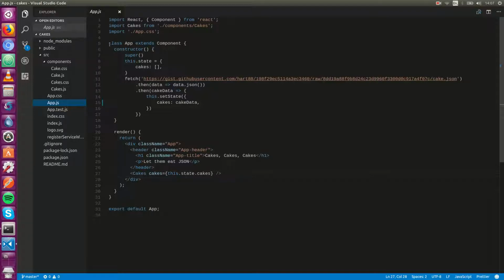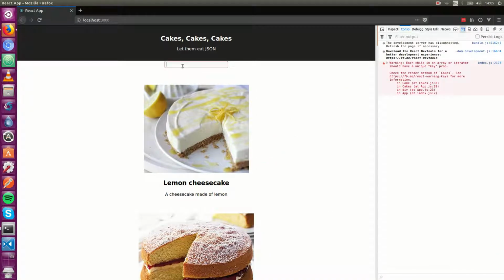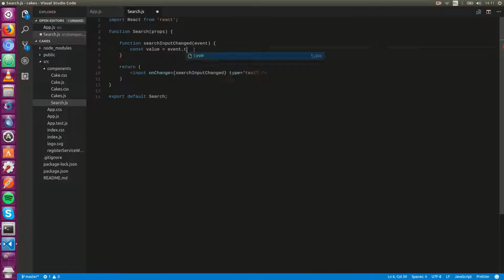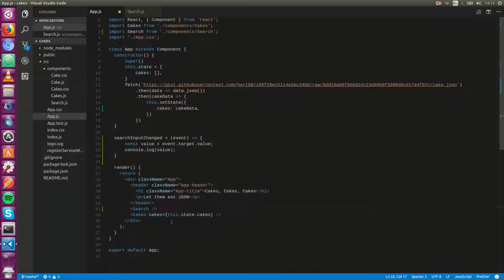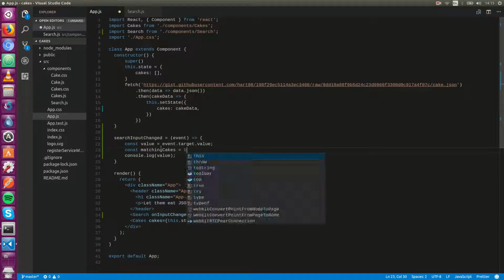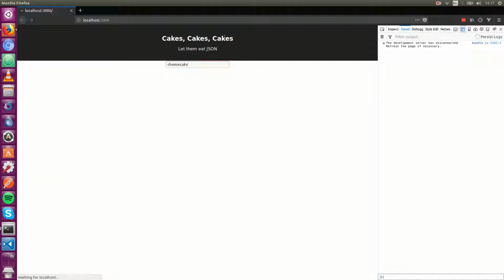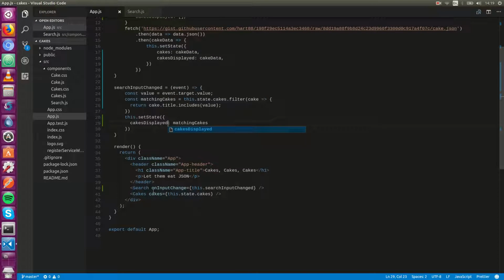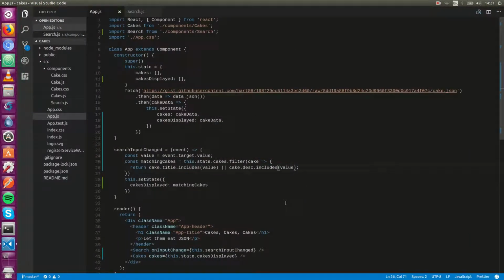CodeYourFuture - Search the cakes list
A short video showing how to implement search in the cakes list exercise.